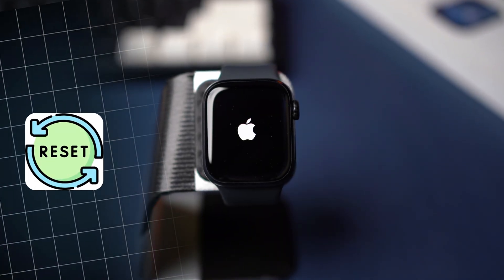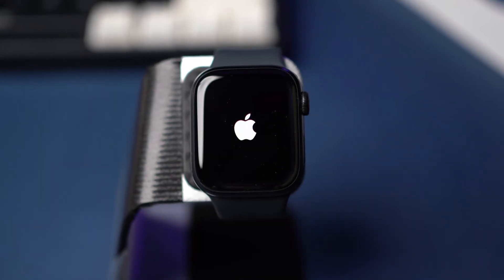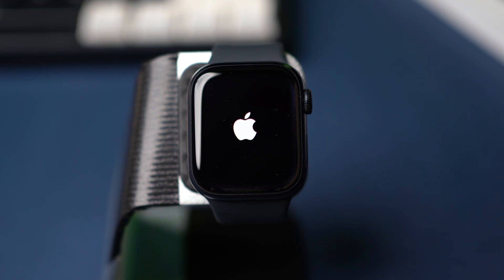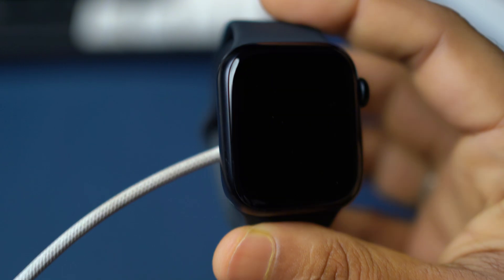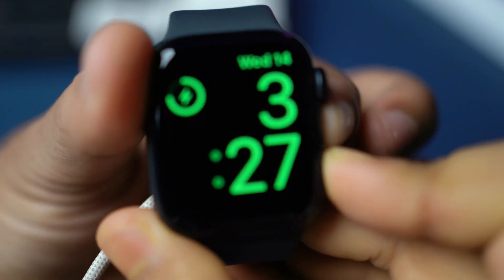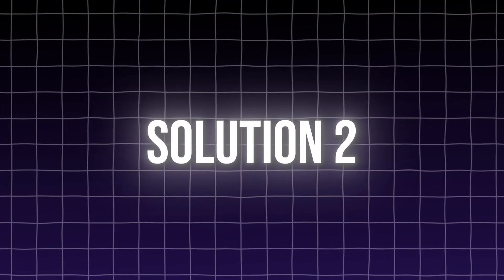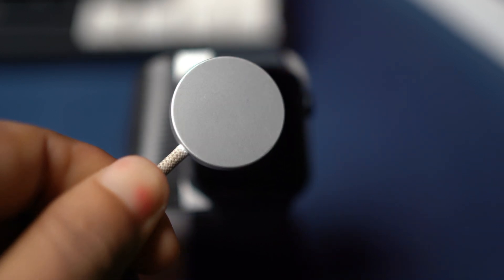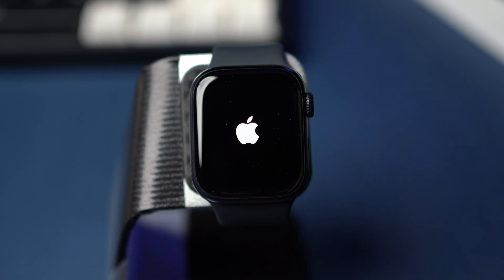How to Fix Apple Watch Boot Loop Issue | Solve Apple Watch Keeps Restarting Problem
Is your Apple Watch stuck in a boot loop or keeps restarting over and over? Don’t worry! In this video, I’ll show you easy and effective ways to fix Apple Watch boot loop issues. Learn how to force restart your watch, update software properly, and reset settings to stop the constant reboot cycle. These steps work for most Apple Watch models and help you get your device back to normal without losing data.

If your Apple Watch is stuck restarting or won’t start properly, watch this video till the end for a full fix!